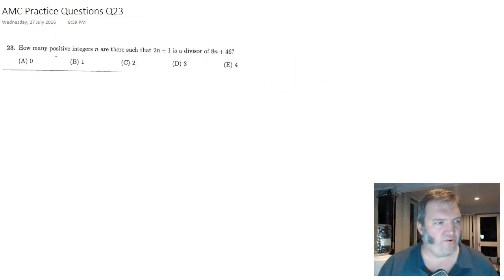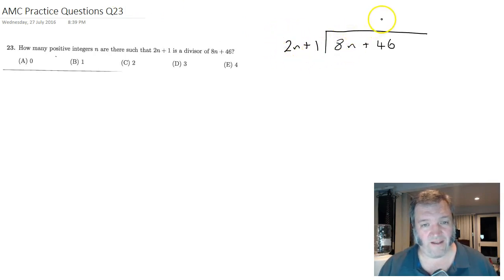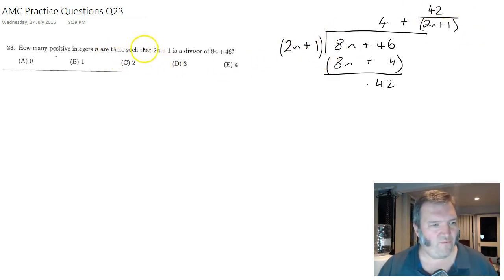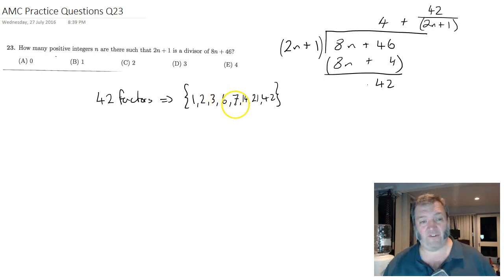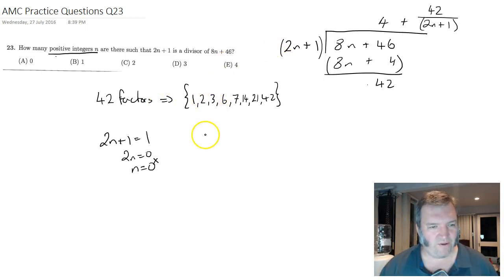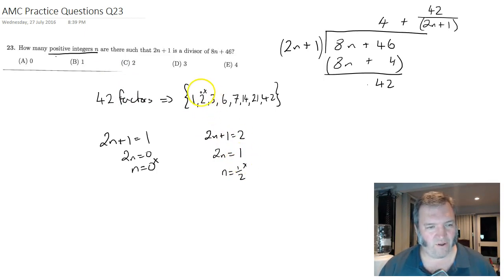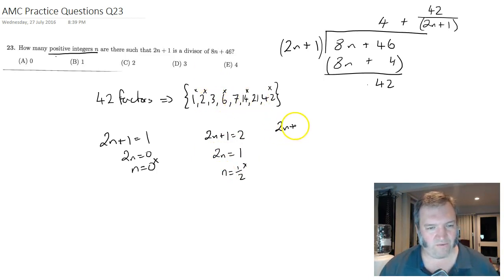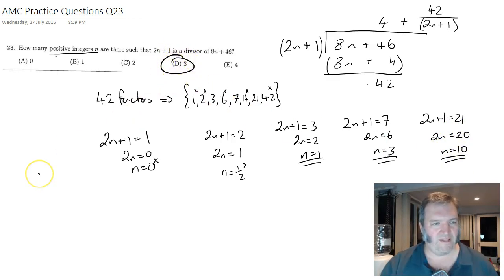AMC Practice Intermediate 2013 Q 23